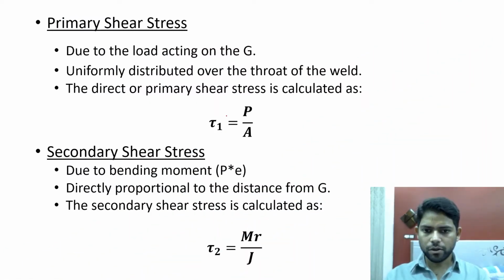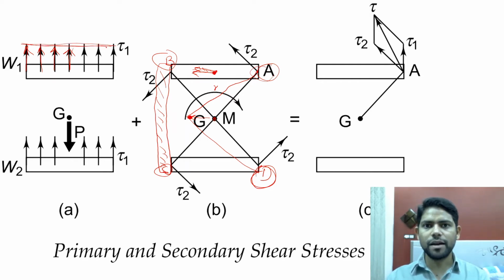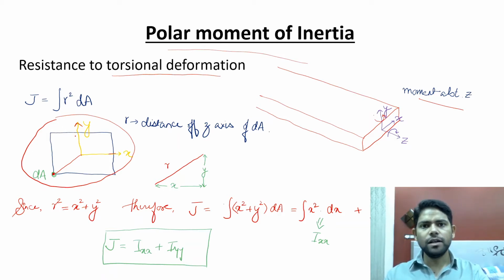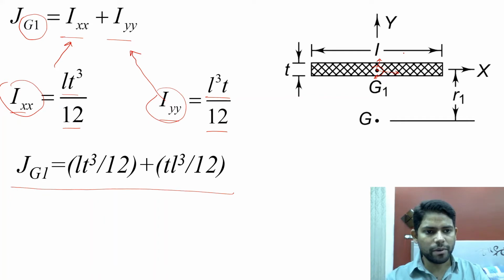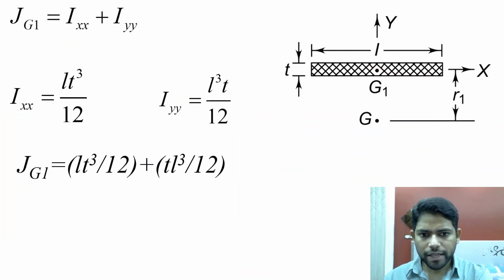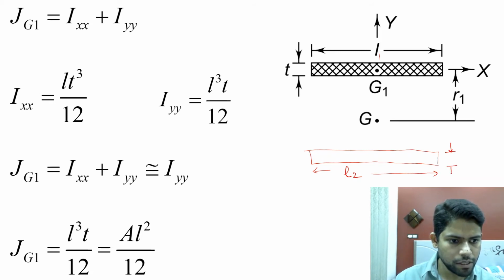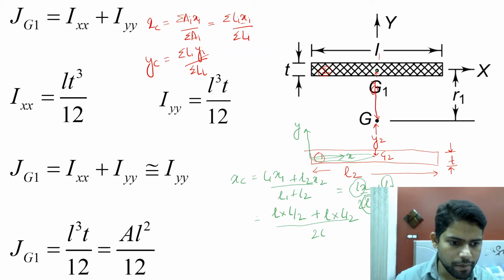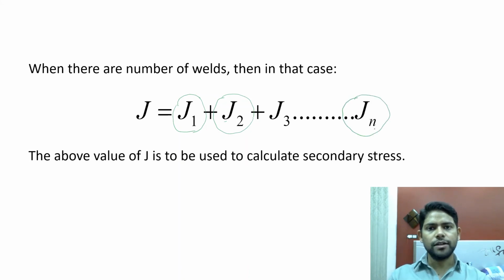Design of Eccentrically Loaded Welded Joint (Part II)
Dear Students,
This is the second part of the video " Design of Eccentrically Loaded Welded Joint". In this video, I have explained how to calculate the secondary shear stresses.

The couple M causes torsional shear stresses in the throat area of welds. They are called secondary shear stresses. The secondary shear stress at any point in the weld is proportional to its distance from the center of gravity. Hence, secondary shear stress is maximum at the farthest point. Secondary shear stress is also inversely proportional to the polar moment of inertia of all the welds. The polar moment of inertia is the measure of the resistance to torsional load which is dependant upon the cross-sectional area and has nothing to do with the material of the structure. Firstly, the polar moment of inertia of individual welds about its own center of gravity is calculated and then using a parallel axis theorem polar moment of inertia of all the welds about the center of gravity G calculated for getting secondary shear stress. The resultant shear stress at any point is obtained by vectorially adding primary and secondary shear stresses.

Ateeb Ahmad Khan
Assistant Professor
Mechanical Engineering Department, AMU, Aligarh